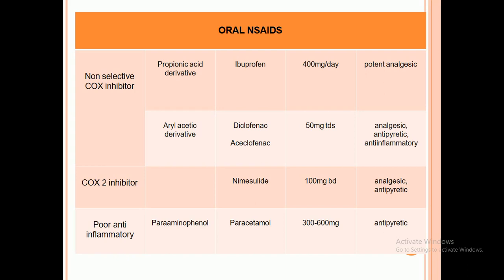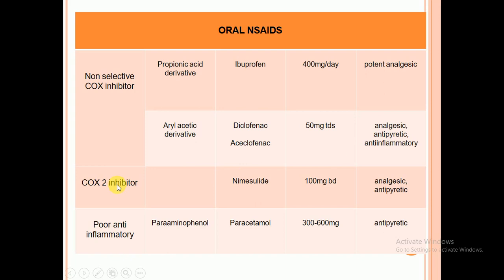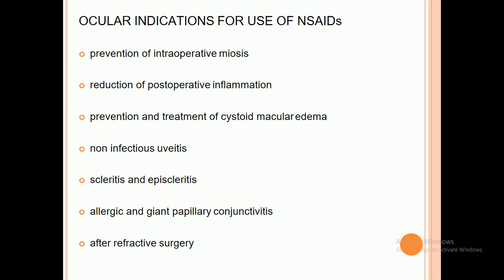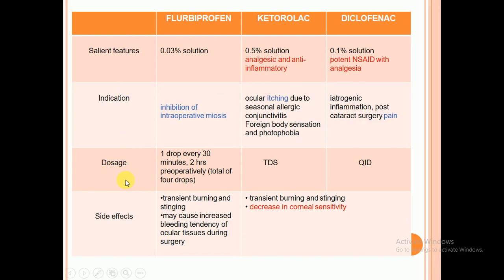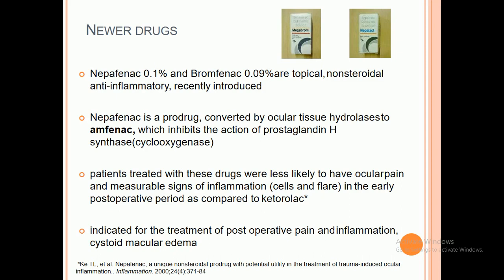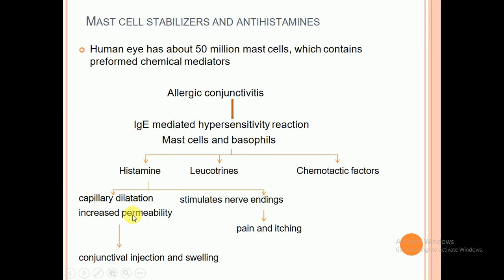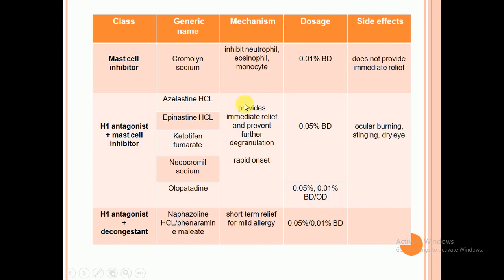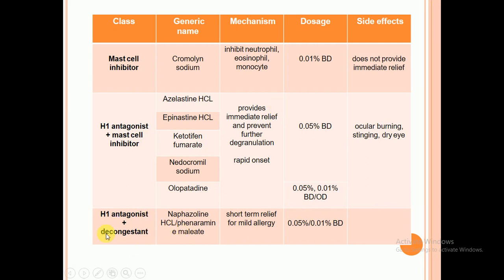NSAID,S CLINICAL PHARMACOLOGY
1. Review ocular structure that influence drug therapy
2. Discuss different categories of drugs used in E ENT disorders
3. Review the proper methods of instilling the EEN drops
4. Utilize nursing process while taking care of clients using drugs related to EENT disorders.
5. Calculate drug dosage calculations accurately.